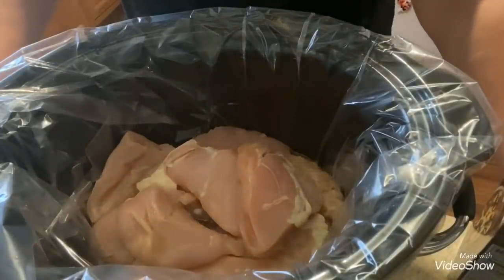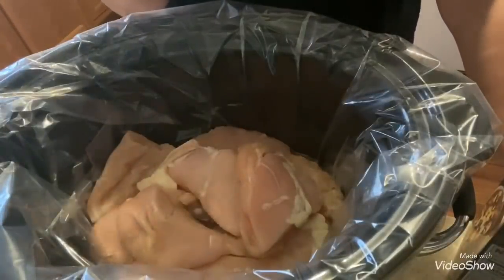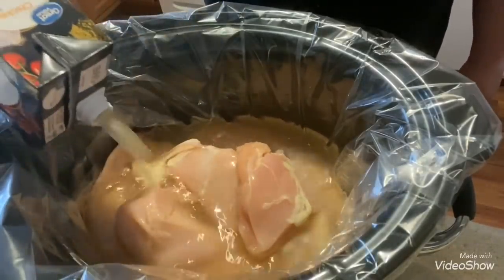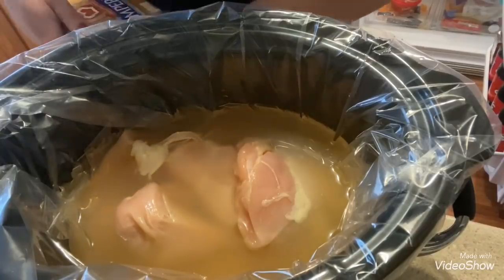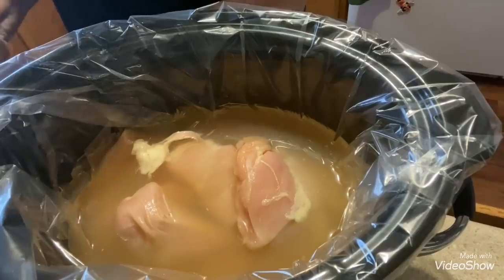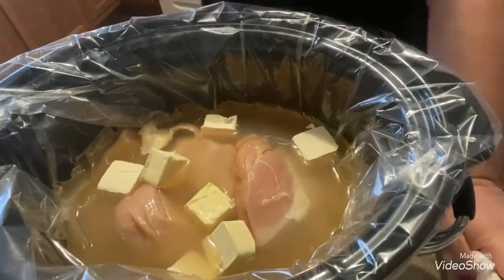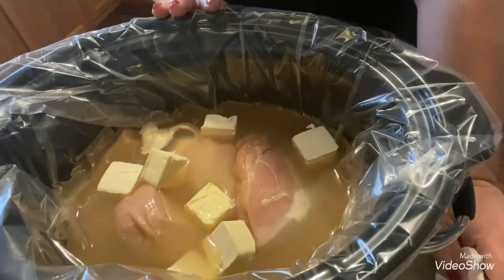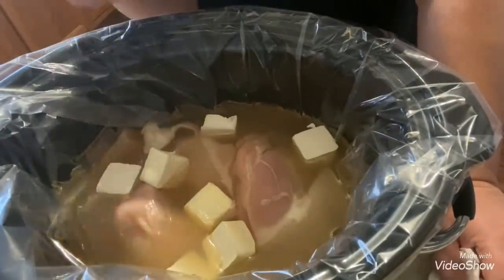Cooking With Kris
This is my version of easy Crock Pot Chicken and Noodles.  I list all the ingredients in my video.  My family loves when I make this.  I also make mashed potatoes and a vegetable.

Friend Mail:
Kris Snyder